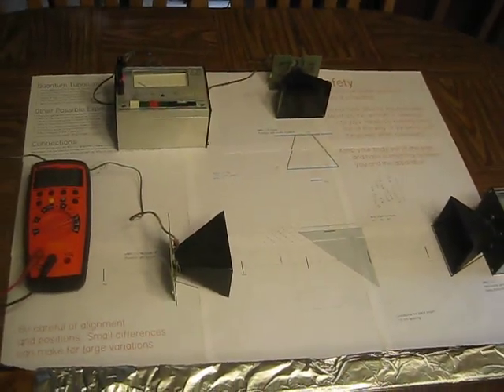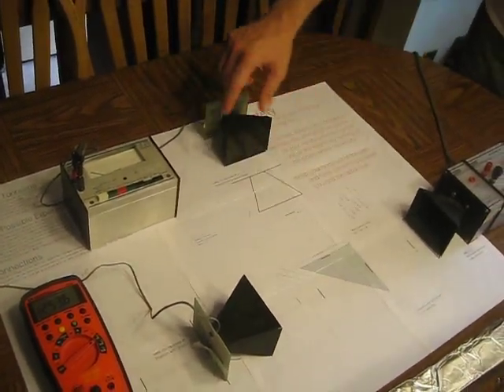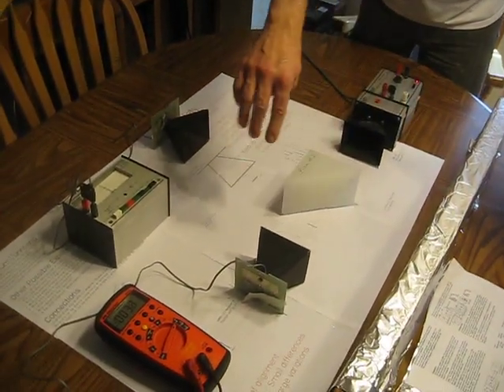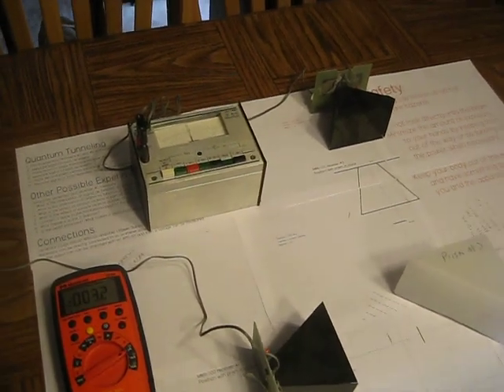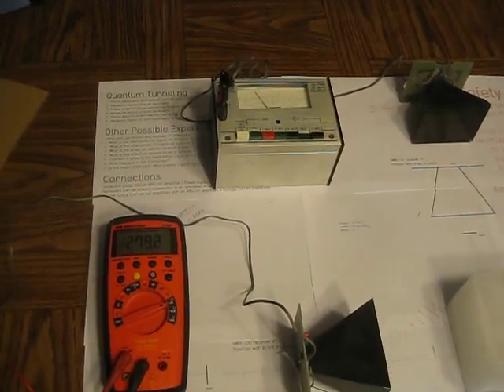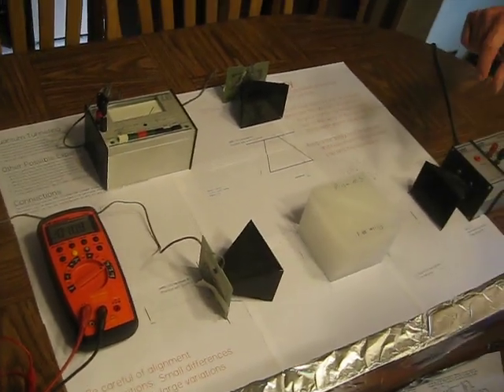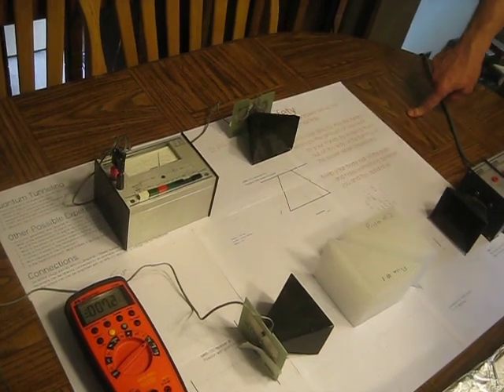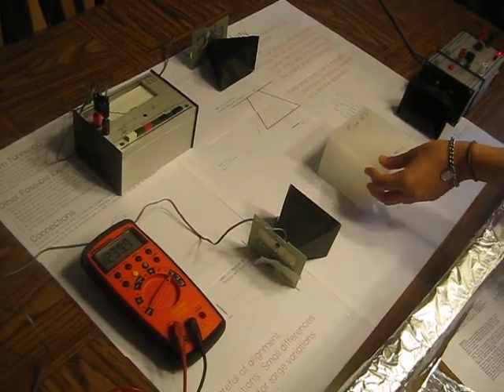Quantum tunneling on the kitchen table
This phenomenon is related to "evanescent waves". A wave impinging upon a medium boundary will penetrate a short distance into the second medium
The wave will interact with a third medium of higher refractive index if it is within a few wavelengths of the first medium. This explains why you can see fingerprints through a glass of water
The nice thing about microwave experiments is that the length scales are macroscopic, and we can see that physical "touching" is not necessary for the photons to propagate through.

The "quantum" part of the experiment comes from the wave-particle duality of photons: any given photon will either reflect internally or propagate through the gap with a certain probability. The "tunneling" part comes from the photon interaction with the prism gap, which is a potential barrier.

This experiment loosely followed the procedure given (sadly, the page seems to have disappeared).